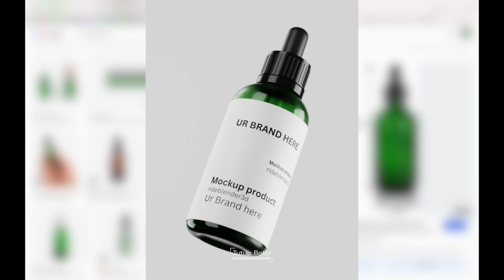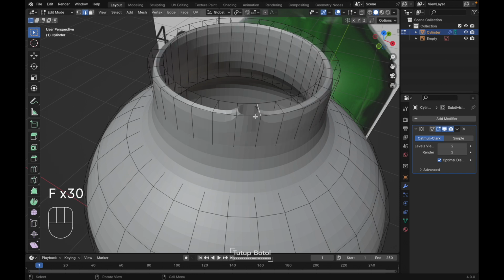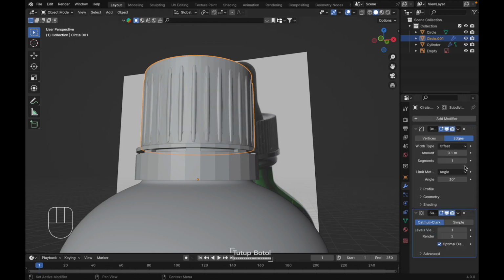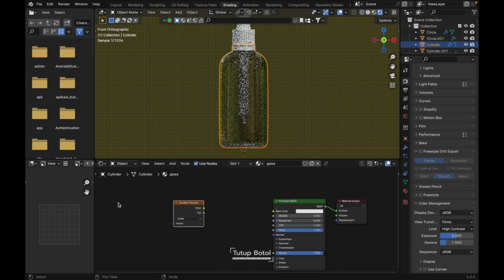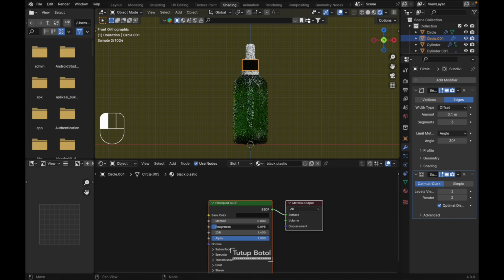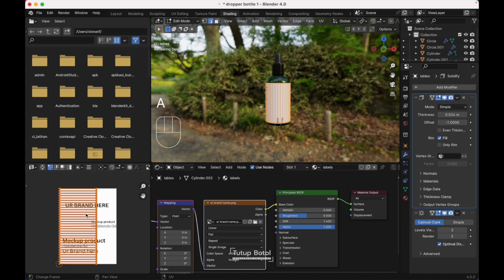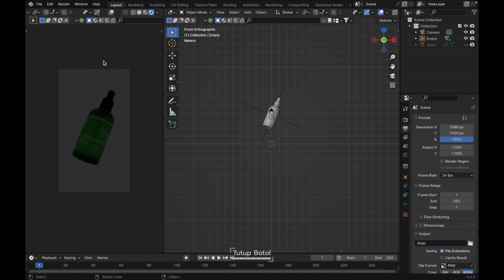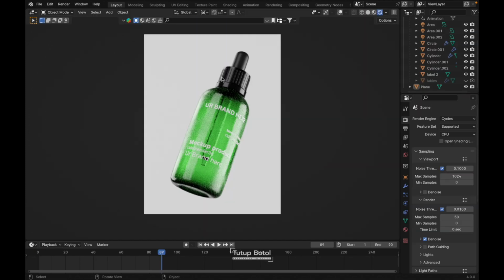How to Modeling, Texturing, Lightning, and Create Labels | Blender Tutorial Full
this video will show u how i Modeling, Texturing,  Lightning setup, and create a labels full tutorial